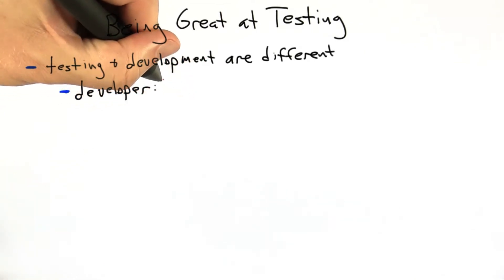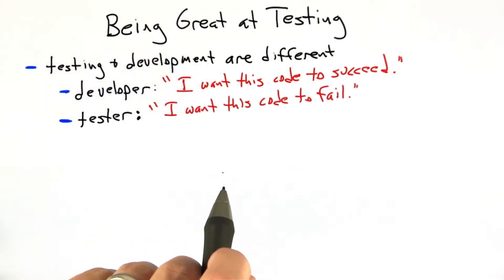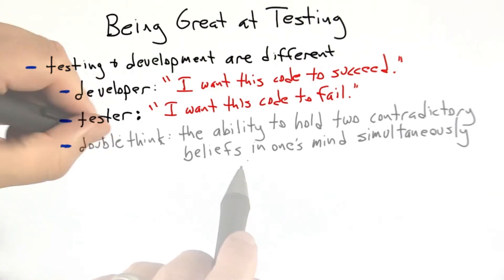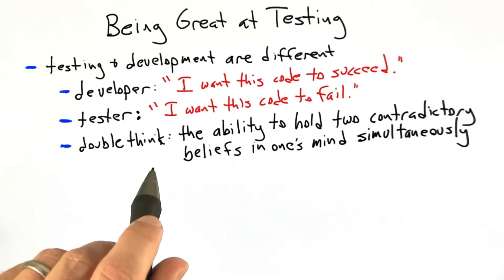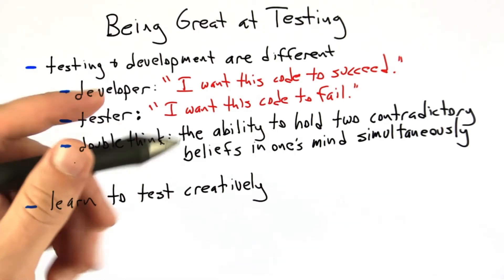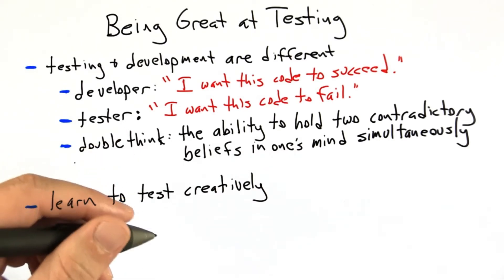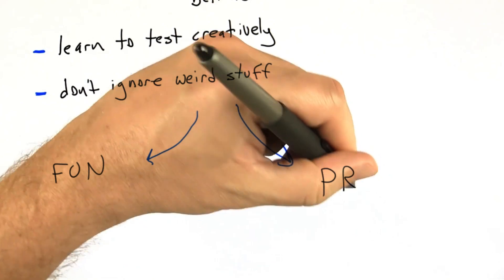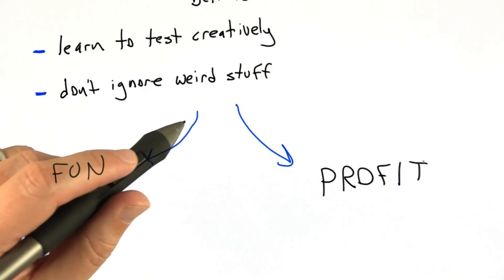Being Great At Testing - Software Testing